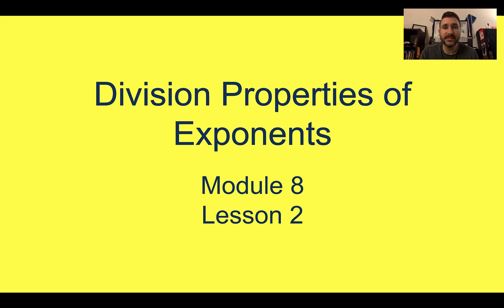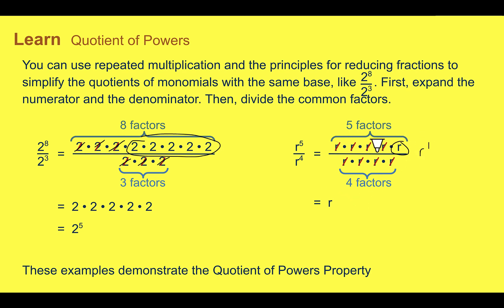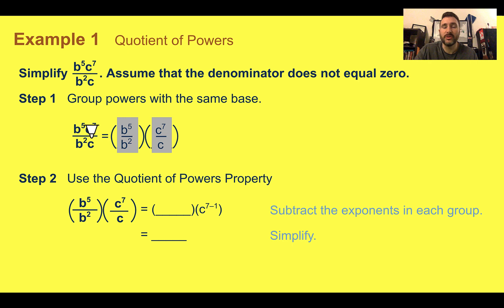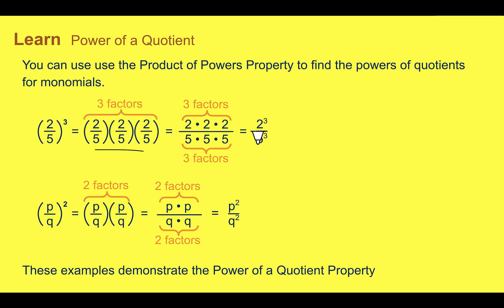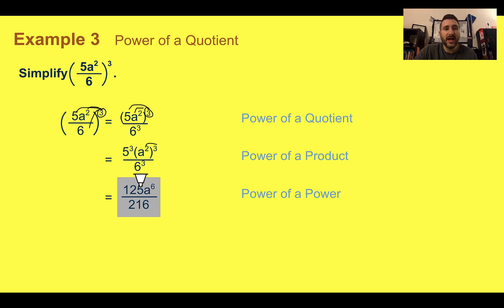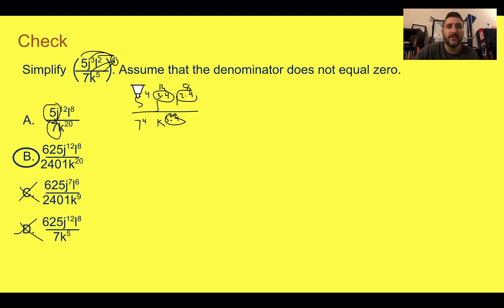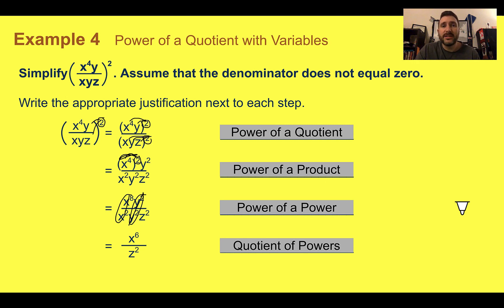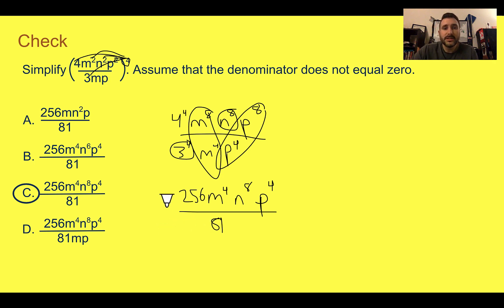Module 8 Lesson 2 – Division Properties of Exponents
Quotient of Powers Rule
Power of Quotient Rule